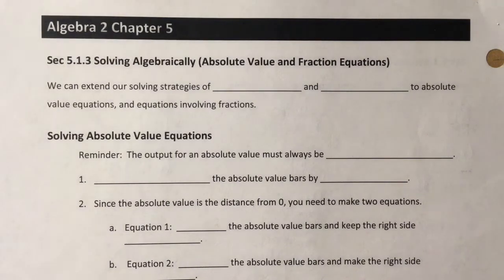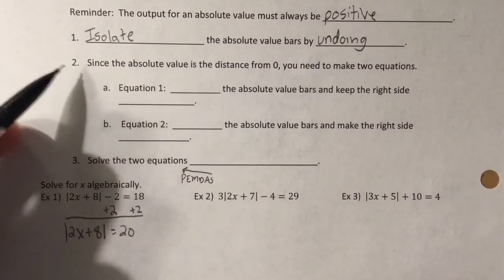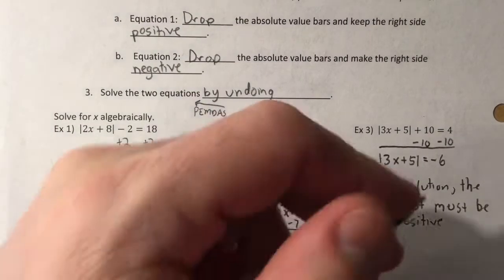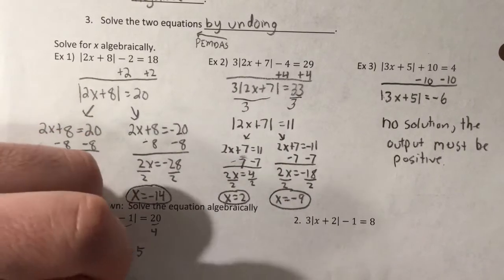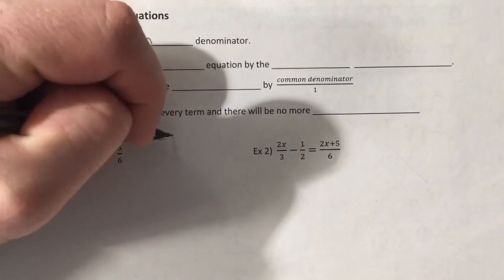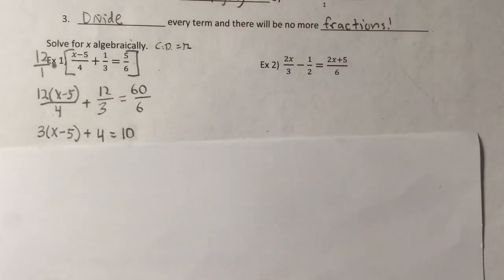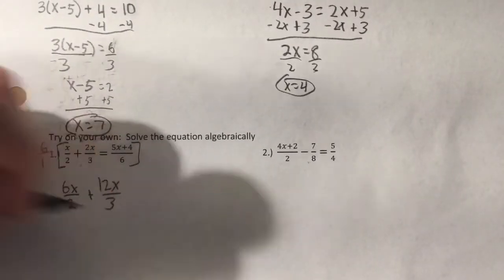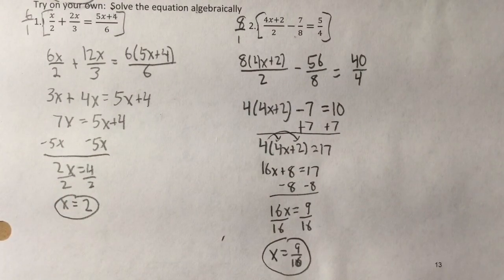Sec 5.1.3 Solving Algebraically (Absolute Value and Fraction Equations)